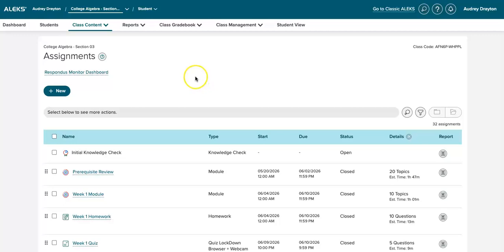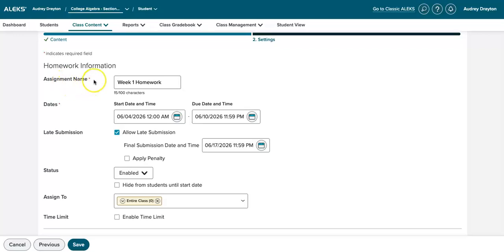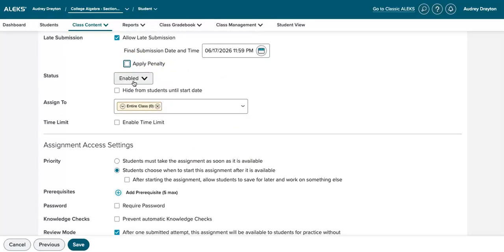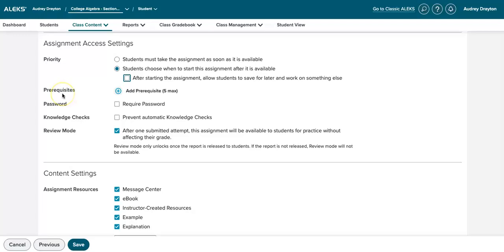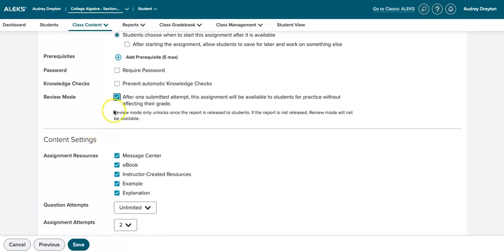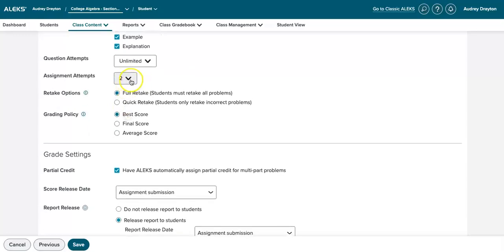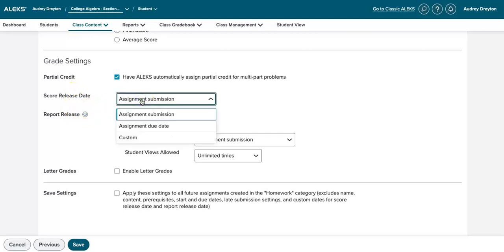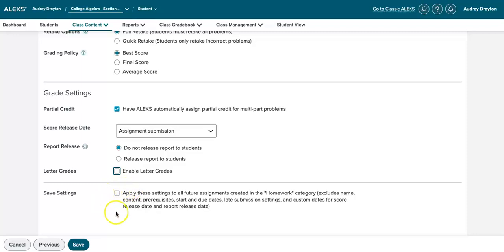Adjusting Non-Adaptive Assignment Settings - New Instructor Experience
Fine-tune your non-adaptive assignment settings in ALEKS. This video covers key options like attempts, timing, and scoring to best fit your course needs.